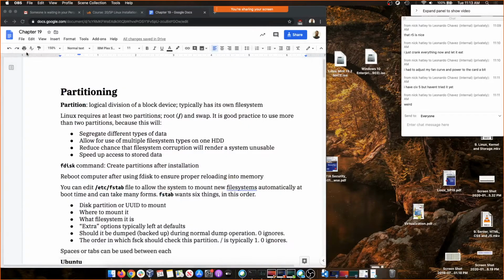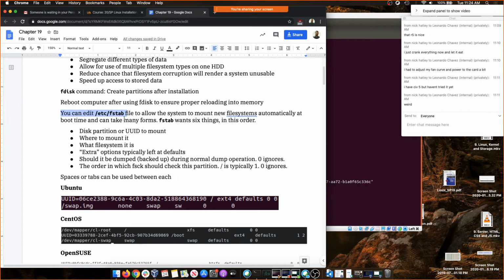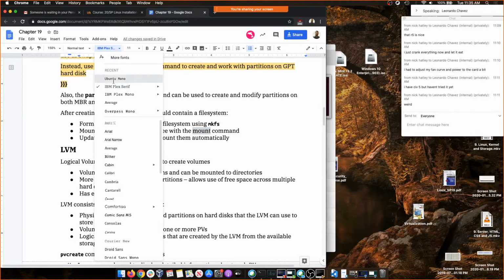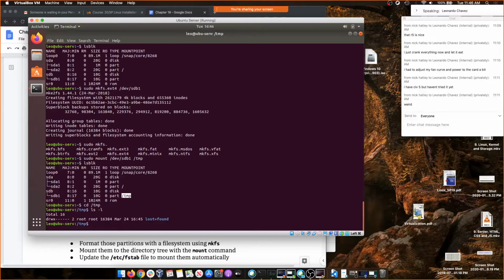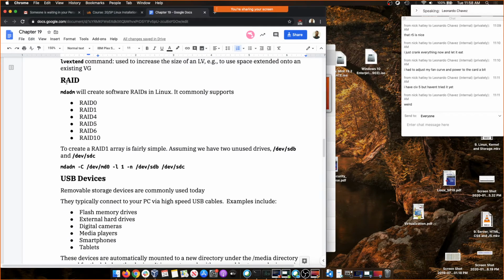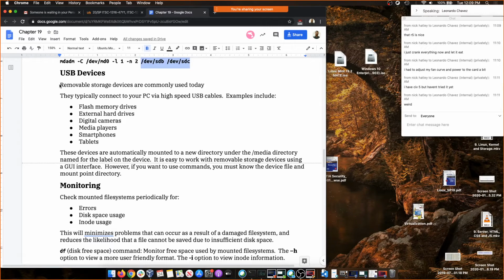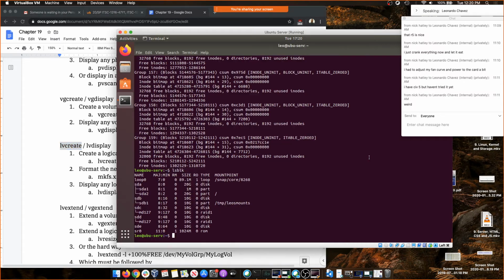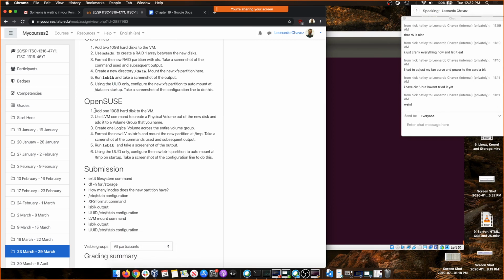10. Linux, Partitions and Filesystems